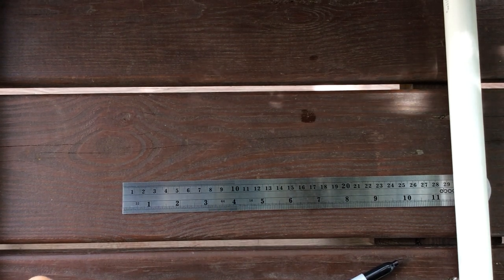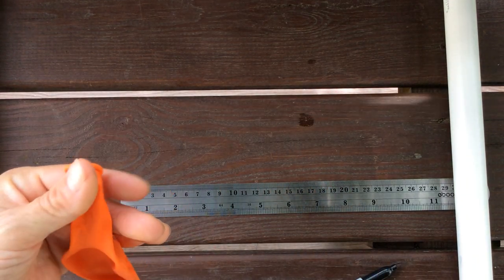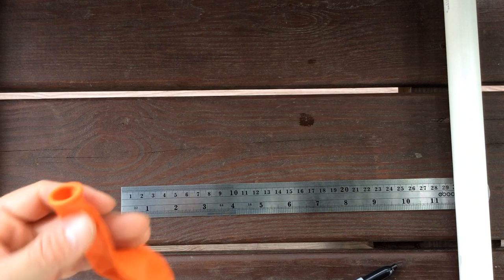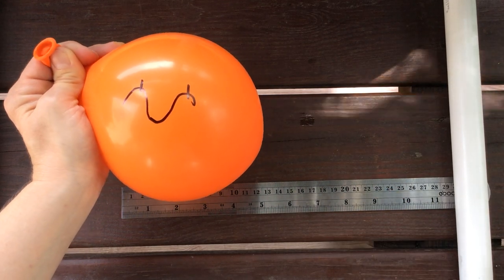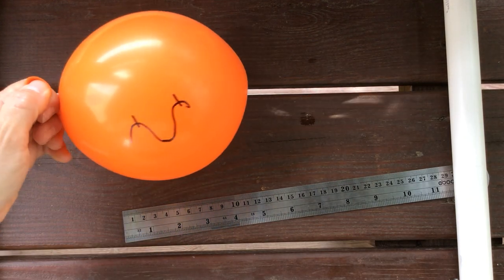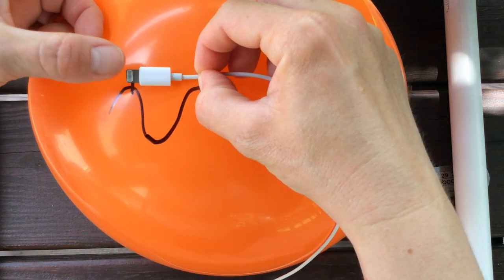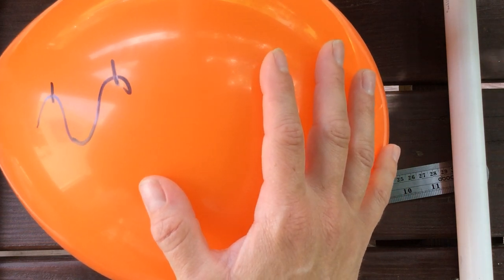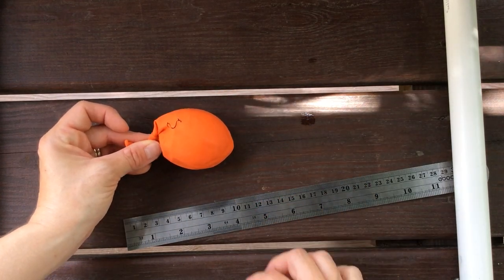Big Bang Balloon Activity #2